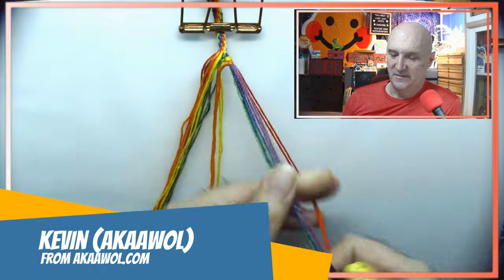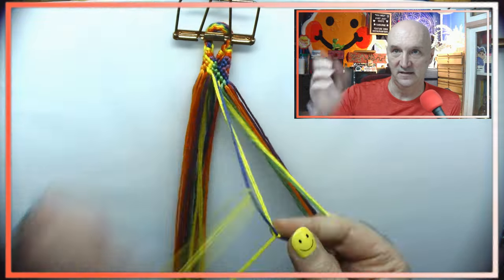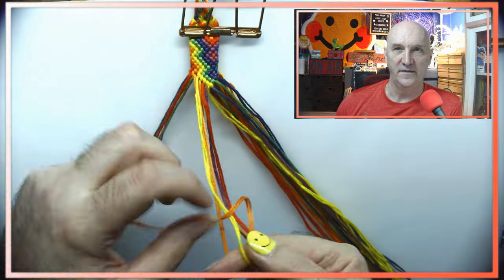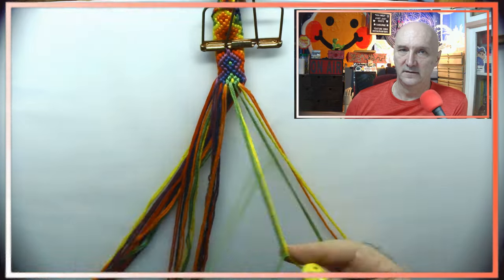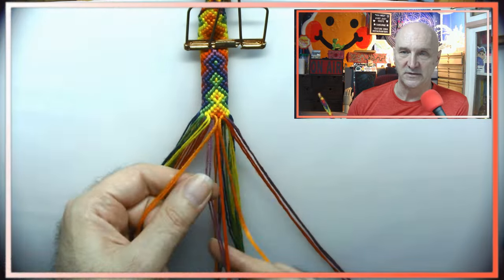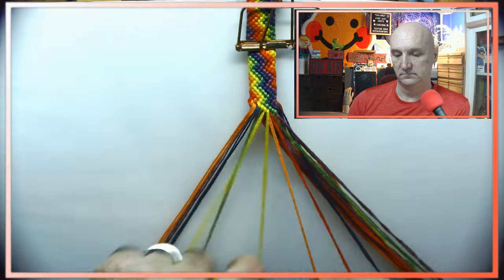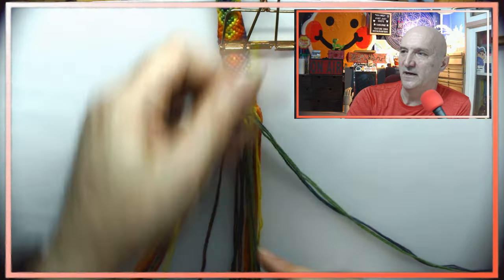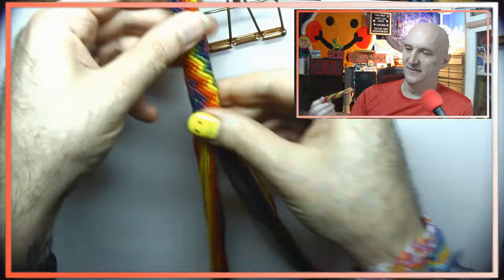Making One More Rainbow Tube Friendship Bracelet Pattern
Want to learn how to make a funky tube bracelet but confused about the different patterns?

This video by AWOL breaks down the creation of two tube bracelet variations: the arrowhead and the elongated.

Key takeaways you'll learn:

The arrowhead bracelet uses a 5-3 knot sequence, resulting in a faster completion time than the 4-3 knot sequence used in the elongated bracelet (though the difference is only 10 minutes).
Both bracelets require similar skill levels, with the elongated version requiring slightly more focus to avoid mistakes.
The video offers tips on using thicker floss to create chunkier bracelets and maintaining their shape.
AWOL also explores alternative uses for the bracelets, such as pencil covers or pen holders (great for school kids!).